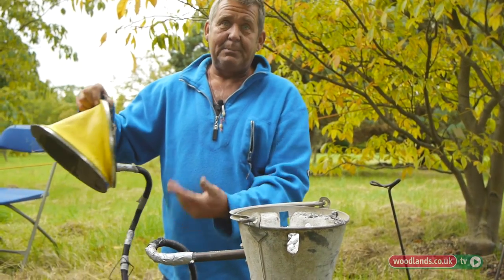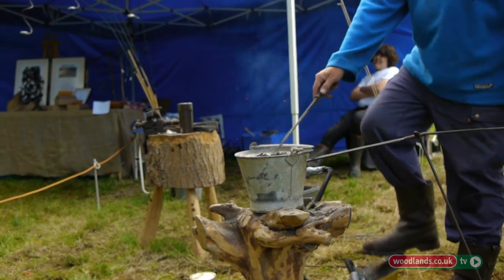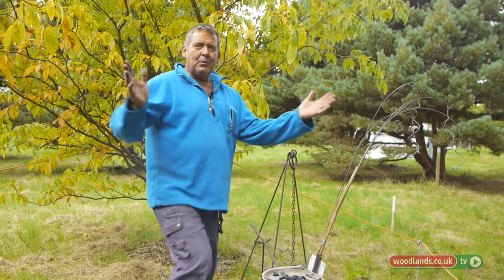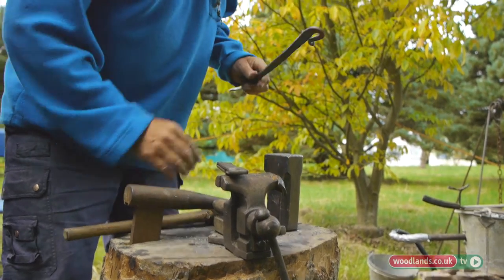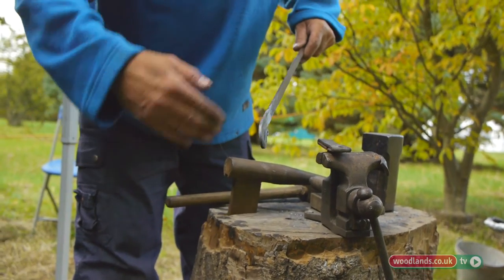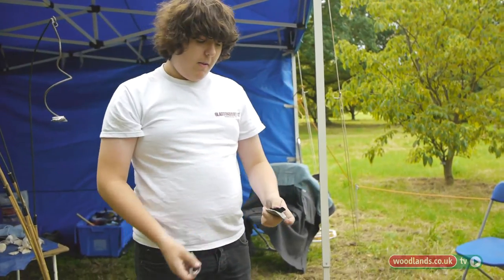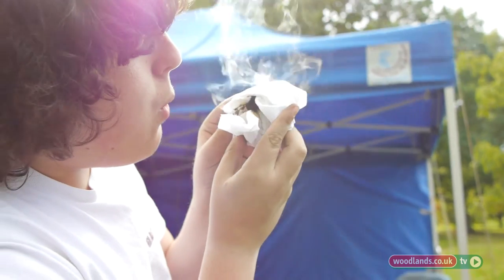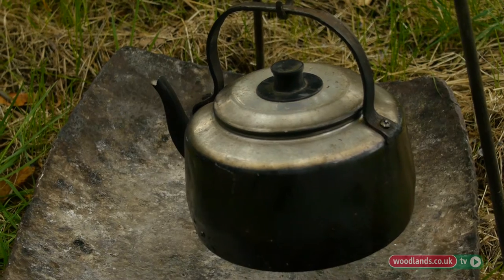Forge and Fire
Master Blacksmith, Mark Constable, shows us how to make a portable forge out of a metal bucket, a metal pipe and a foot pump. Mark has found this an ideal way to produce a working charcoal fire without the need for electricity. He expertly fashions a fire steel on his forge to create sparks with a flint. Mark`s son Harry shows us how char cloth, made from natural fibre, can be ignited by a single spark and then used to light a tinder bundle to start a bigger fire.